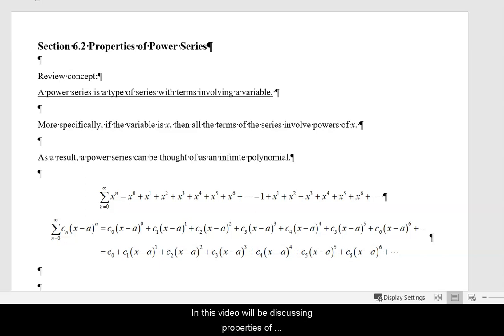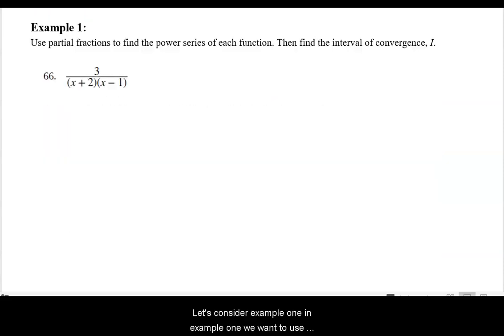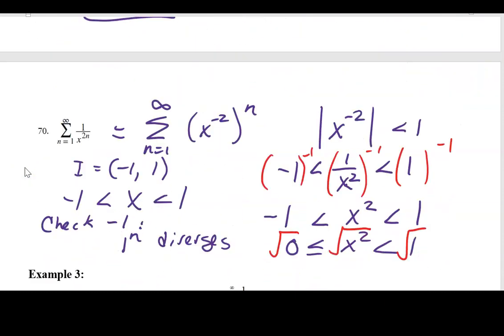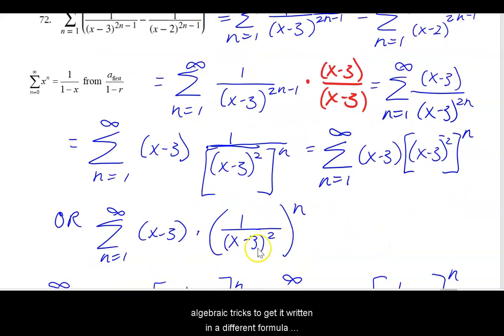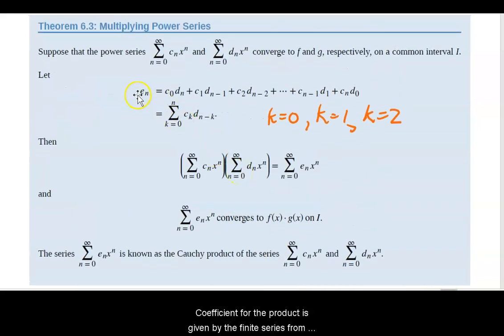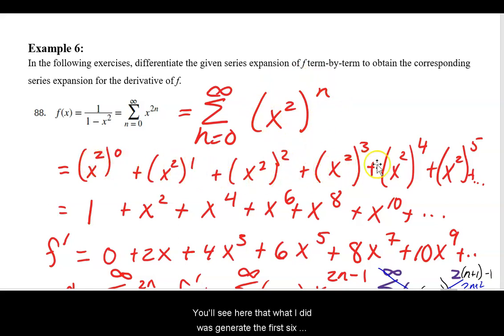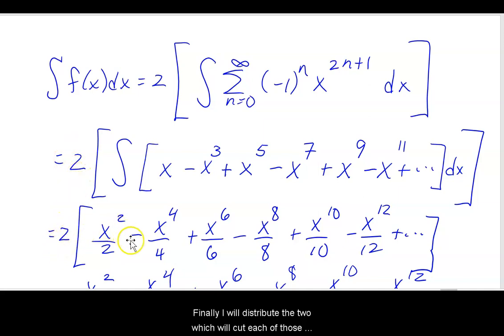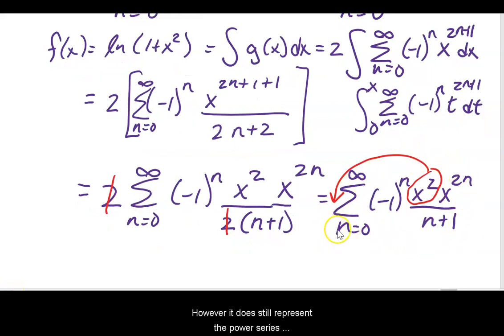Properties of Power Series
OpenStax Calculus Volume 2 Section 6.2
Adding and Subtracting Power Series
Multiplying Power Series
Differentiating and Integrating Power Series term-by-term